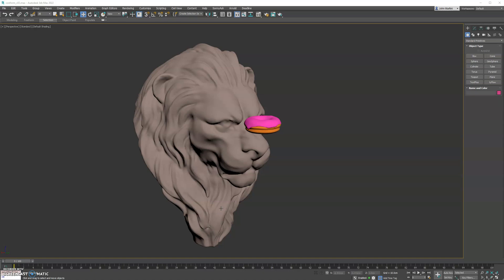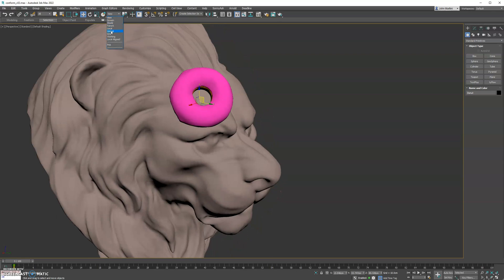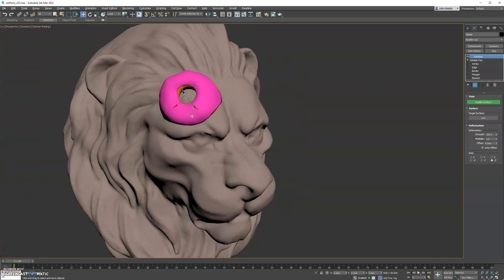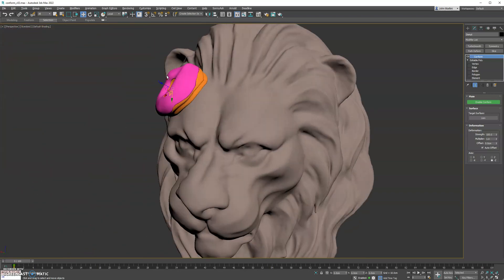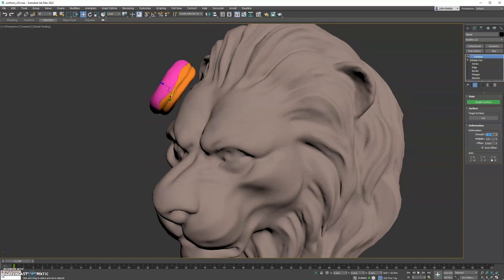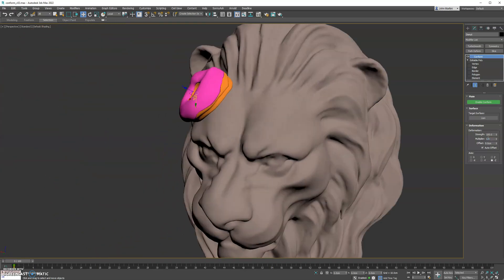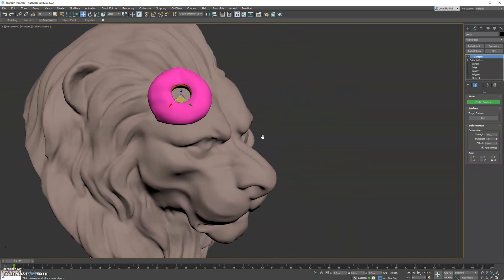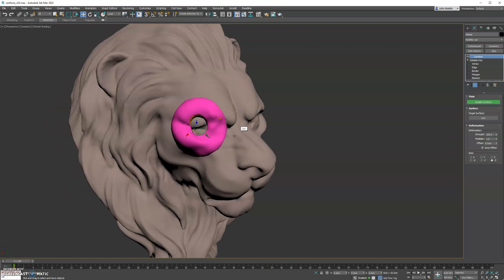Conform v1.0 - 3ds Max Modifier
Conform is 3ds Max modifier that gives users the ability to project one model on another, while retaining volume. Users can further customize the projection parameters to fine tune the projection deformations and amount of conform.